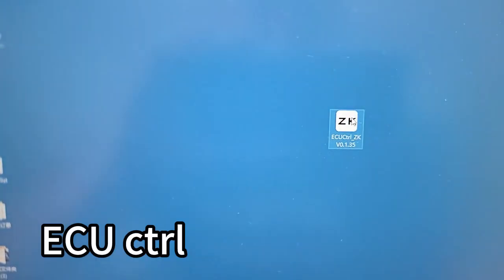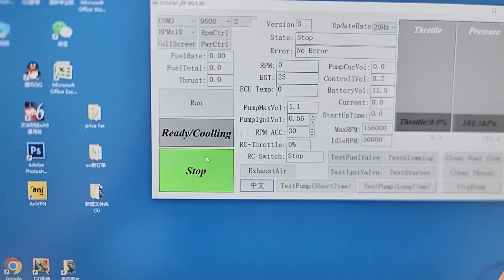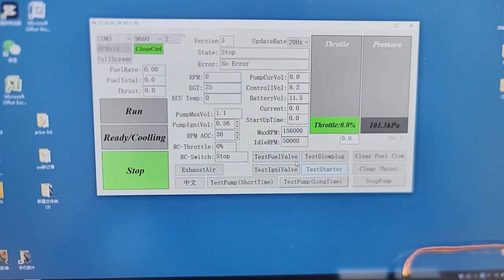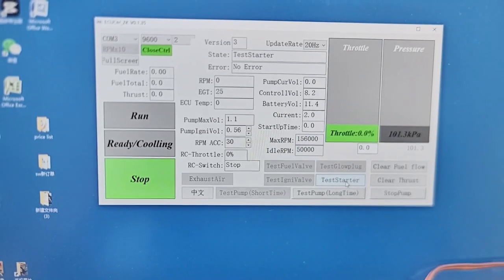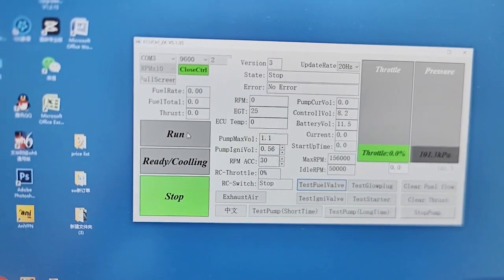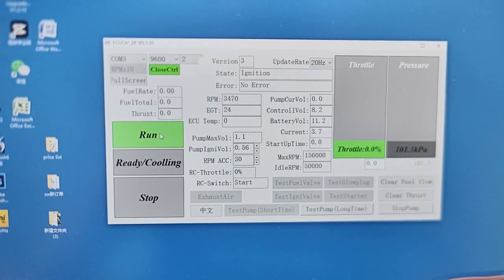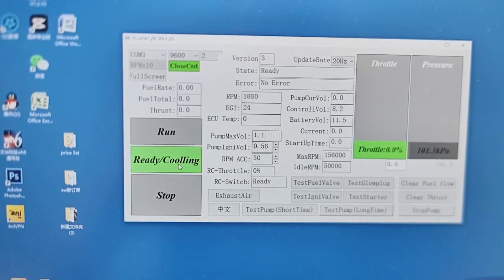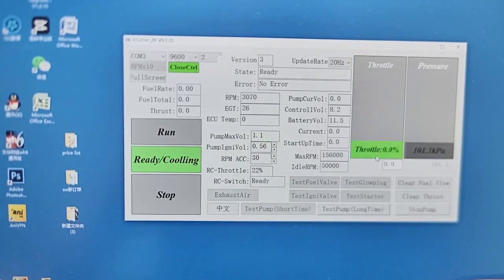Swiwin turbine how to Control turbine